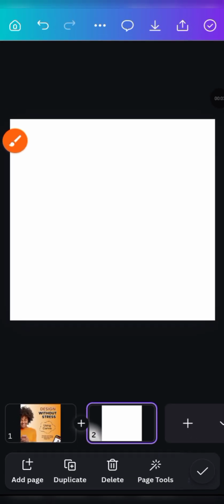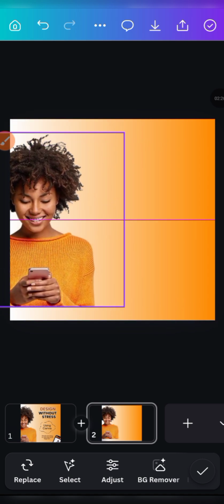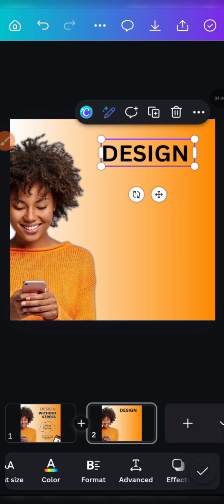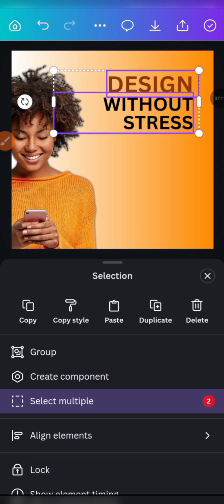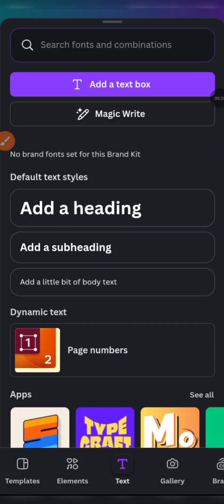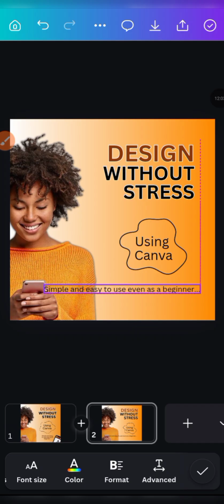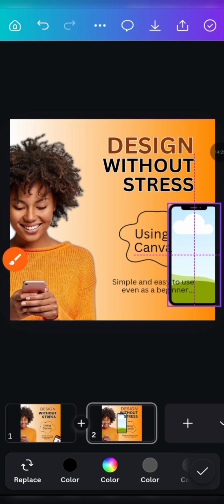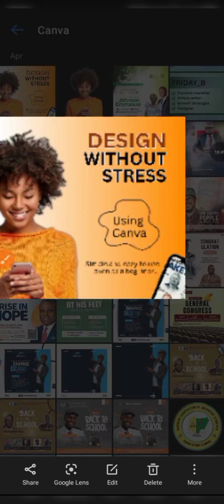How I Made This Viral Flyer in Canva (Step-by-Step for Beginners!)